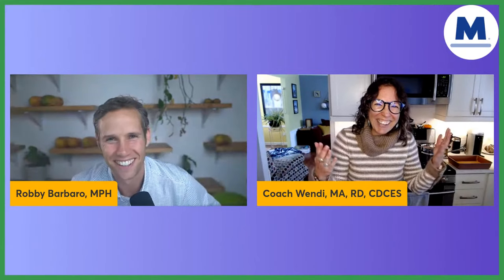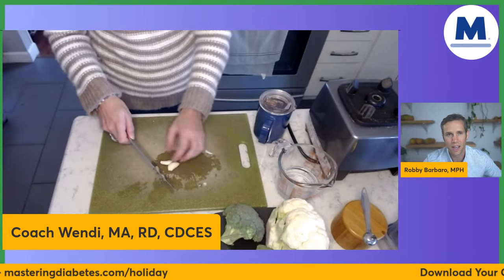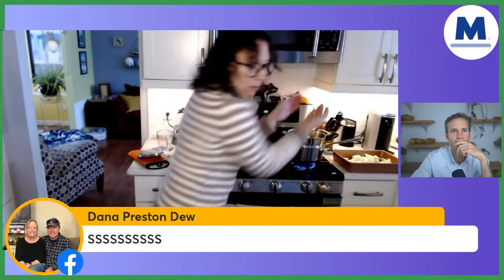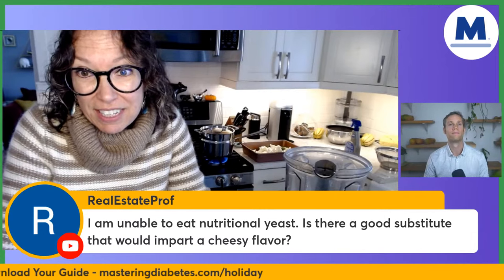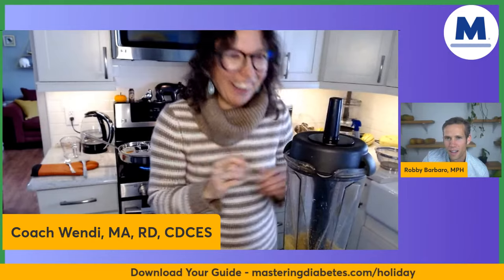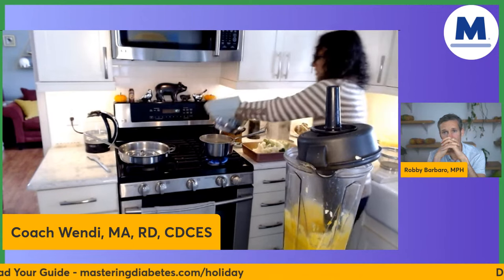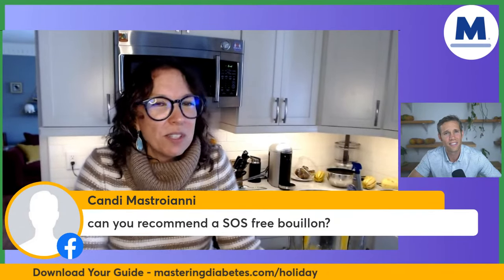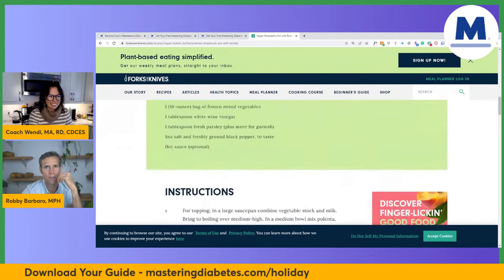LIVE: How to Make Dairy-free, Cheesy Cauliflower & Broccoli Casserole | Plant-based Recipes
Cyrus and Robby welcome coach Wendi Sullivan MA, RDN, CDCES, who is making a delicious Cheesy Cauliflower & Broccoli Casserole. Plus they are answering viewer questions.

Cyrus & Robby